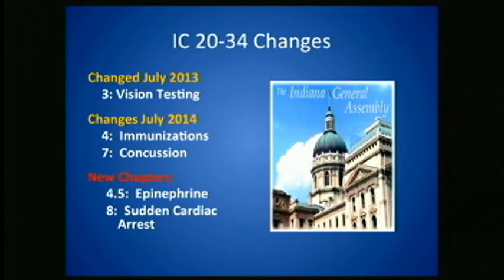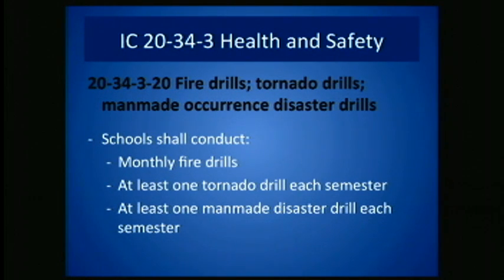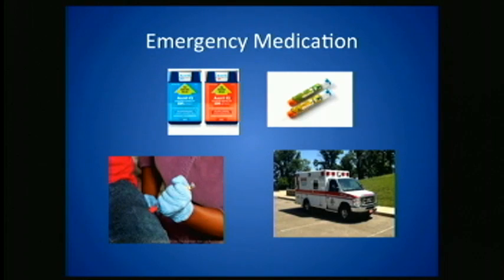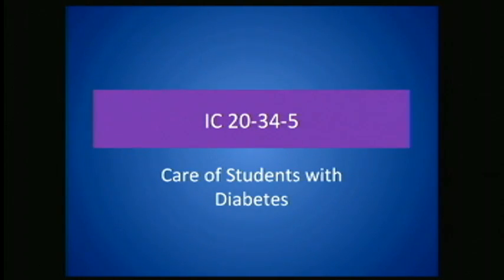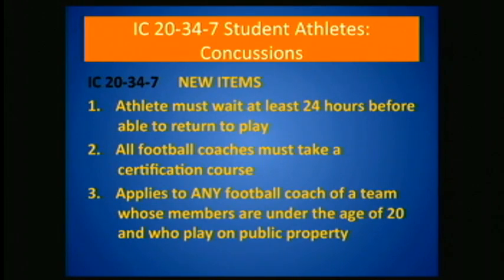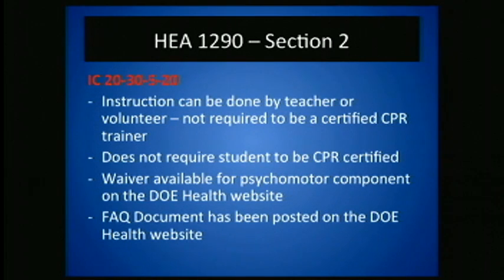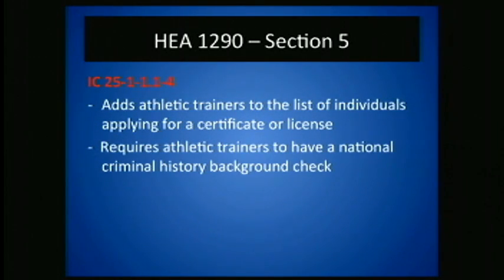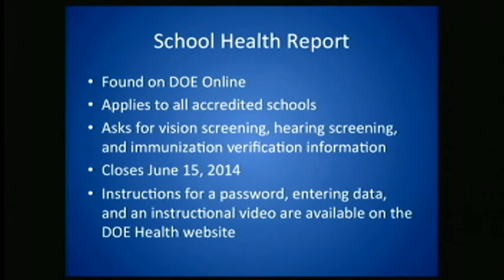*School Nurse Webinar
Published 05/28/2014
This one hour webinar reviews immunization, vision, hearing and diabetes legislation, as well as gives participants an update regarding the new legislation of concussion, epinephrine, CPR for high school health education, and sudden cardiac arrest
Jolene Bracale
Program Coordinator for Student Health Services